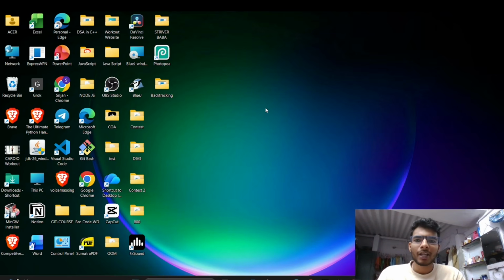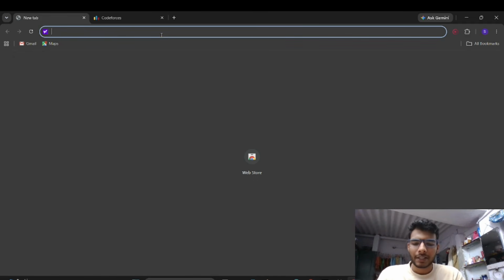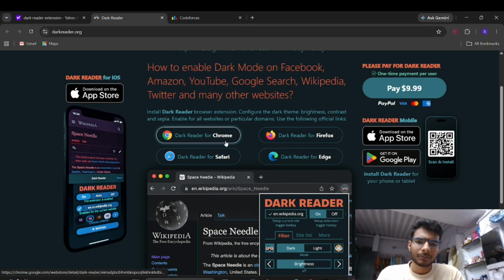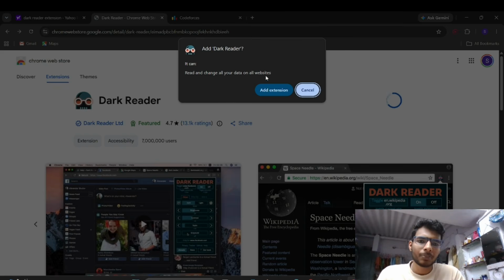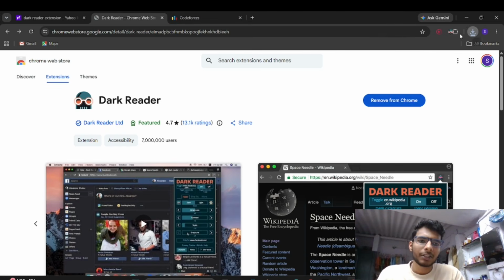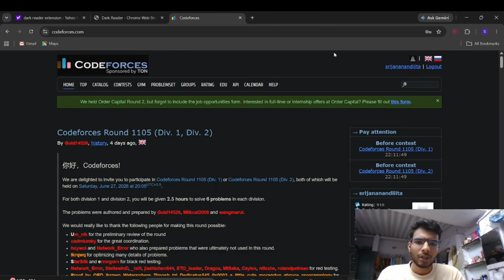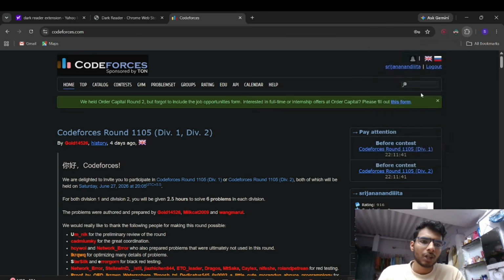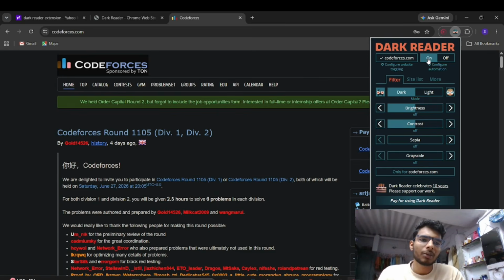How to use dark mode on codeforces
codeforces dark mode
enable dark mode codeforces
codeforces dark theme
competitive programming
codeforces tutorial
coding dark mode
codeforces chrome extension
codeforces theme
codeforces tips